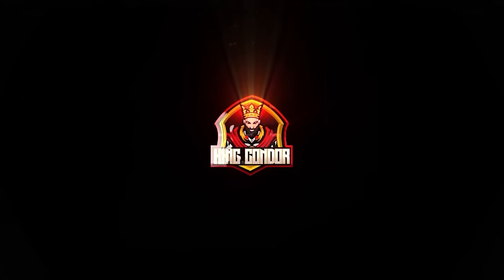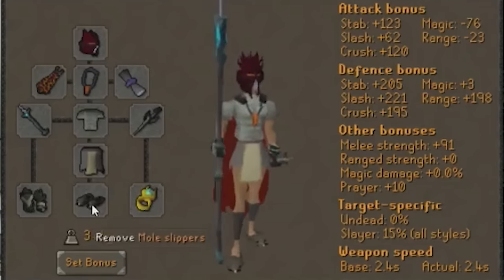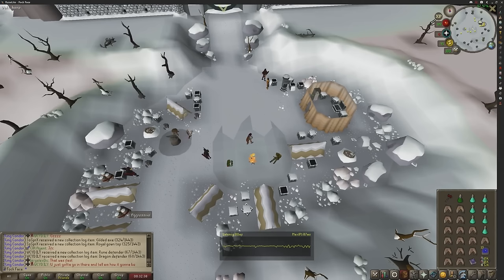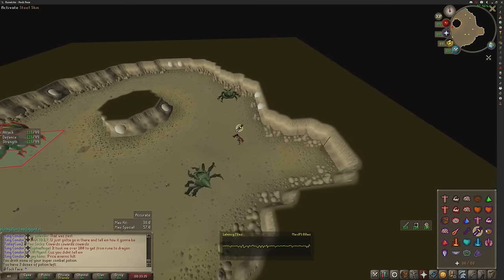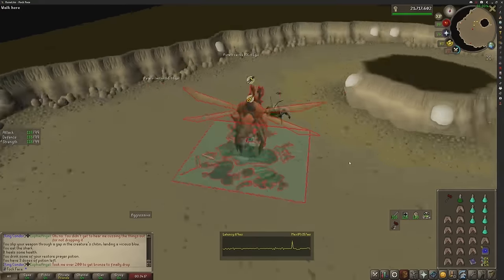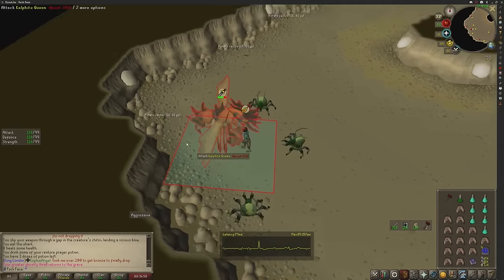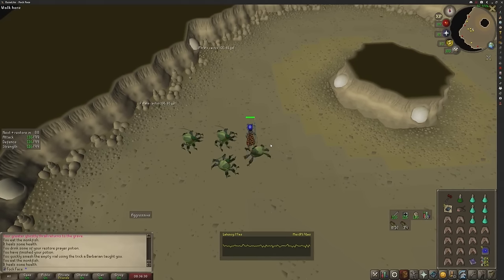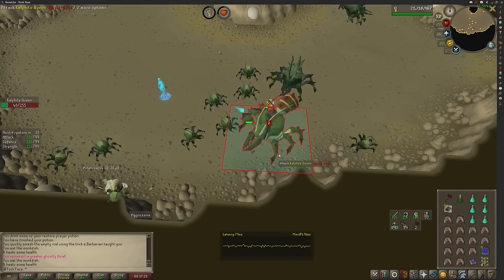Kalphite Queen Boss Guide in Oldschool Runescape UPDATED for 2023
Updated boss guide, the first of many remakes for you all to learn from and enjoy

Address:
SUITE 8036